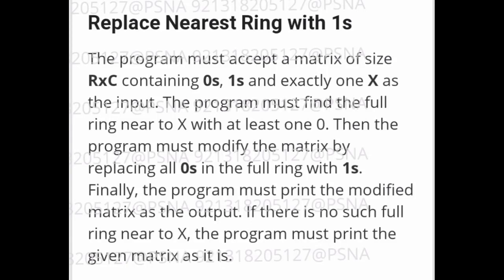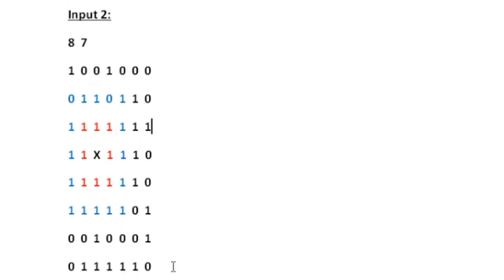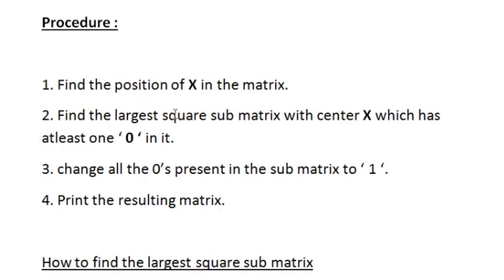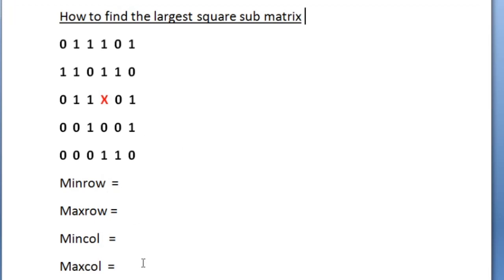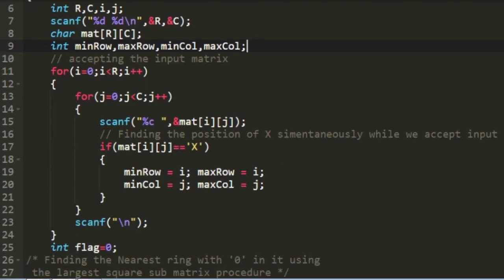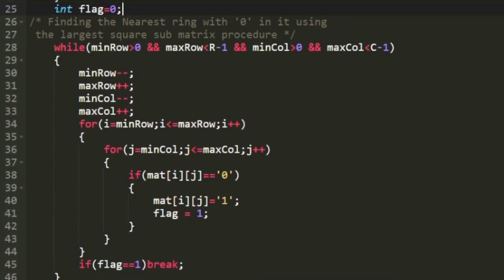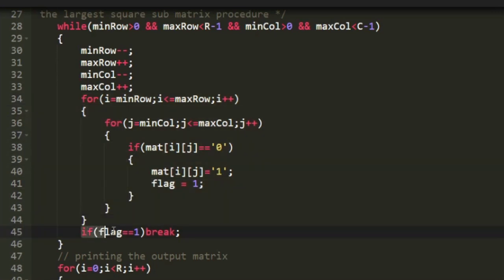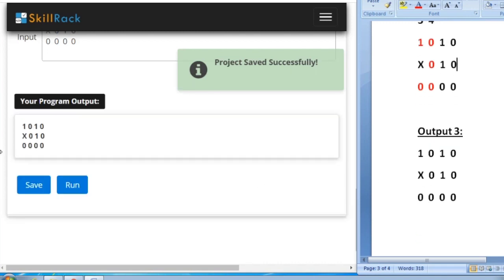skillrack daily challenge | Replace Nearest Ring With 1's | 30-08-2020